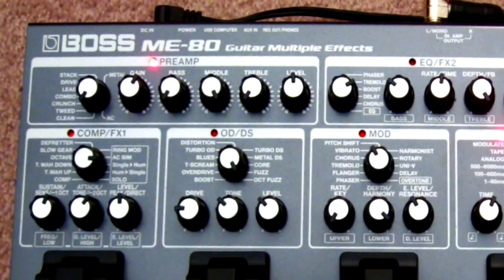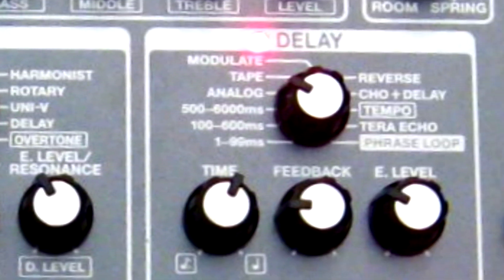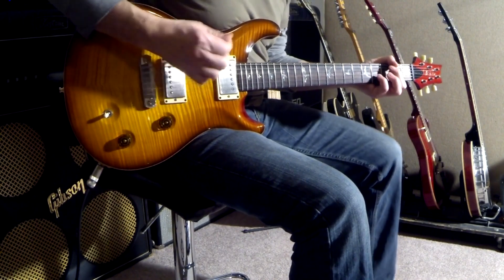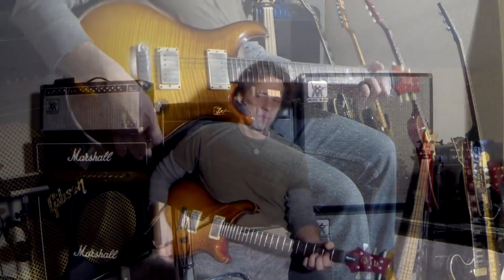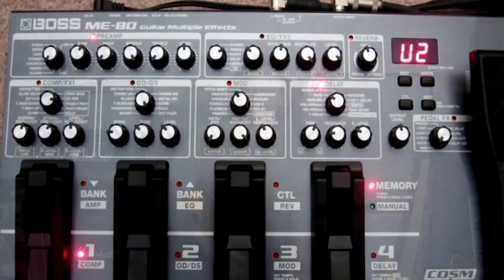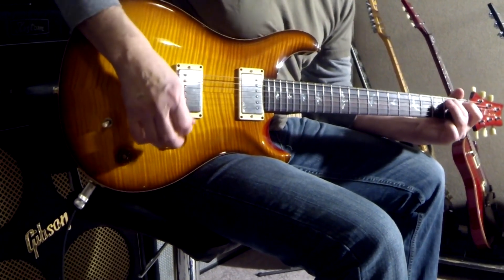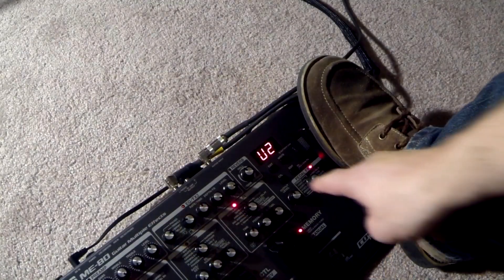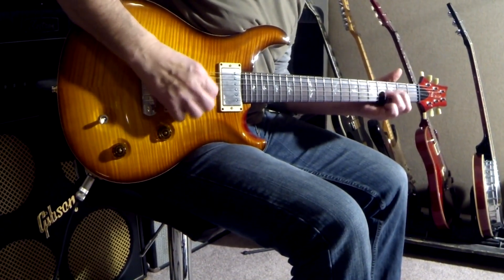[BOSS TONE CENTRAL] ME-80 played by Rich Eckhardt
Please note that the BOSS ME-80 is now discontinued and replaced by the BOSS ME-90 Multi-Effects Processor. The ME-90 features a number of sound, feature, and function upgrades including AIRD technology.

BOSS TONE CENTRAL is a library service offering the latest sound patches (Live Sets) for BOSS guitar processors and multi-effects. By simply launching the dedicated BOSS TONE STUDIO application and connecting to the internet, you can download any of the free sound patches from our growing collection.